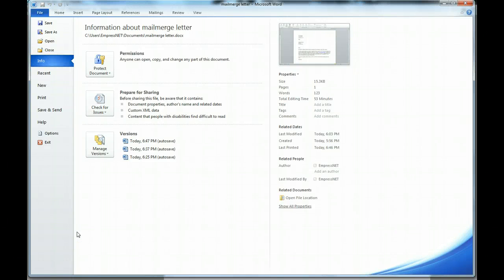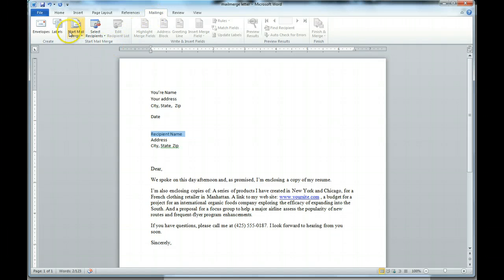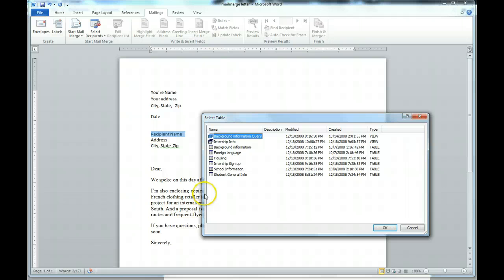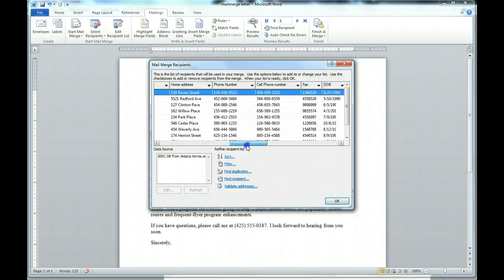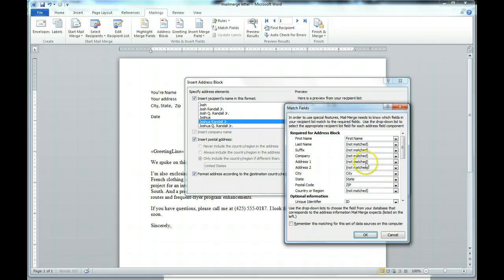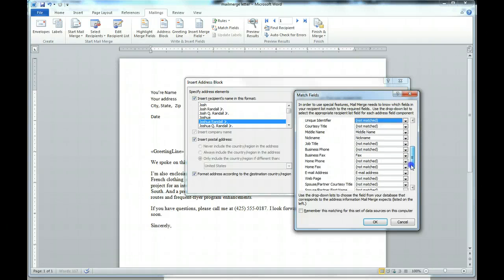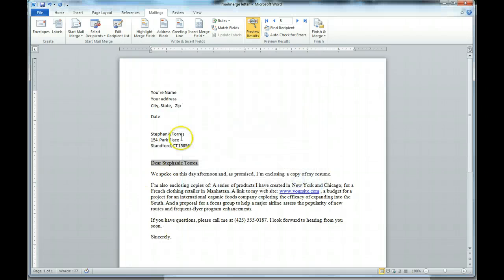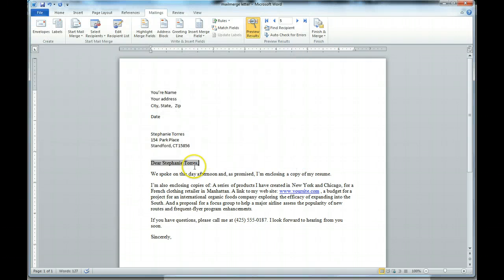Introduction to Advanced MS Word Mail Merge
Introduction to the Mail Merge Command in MS Word 2010